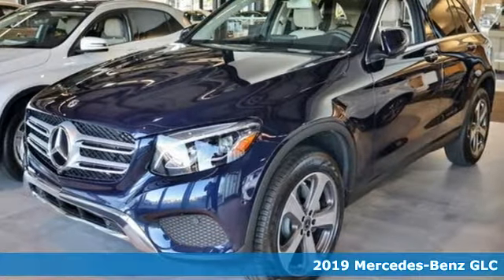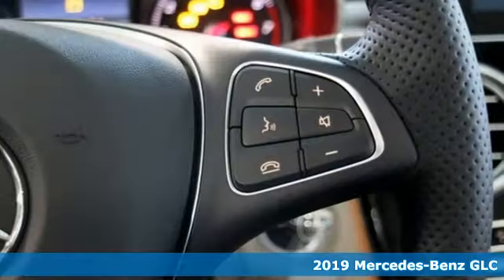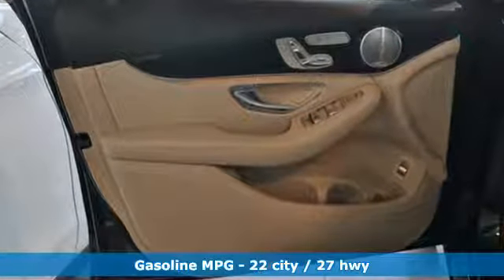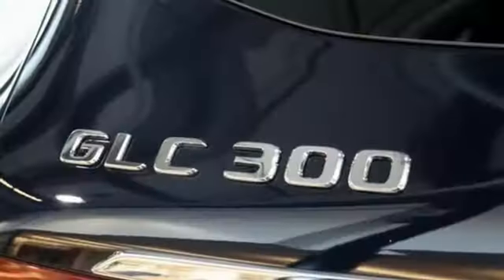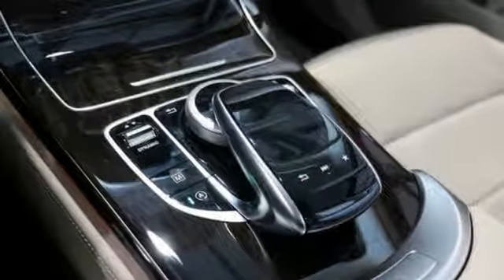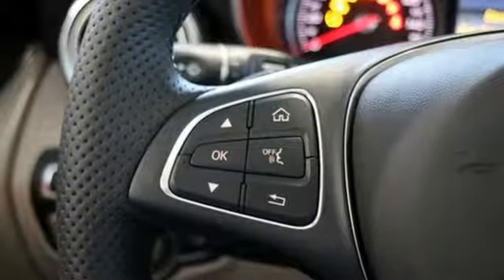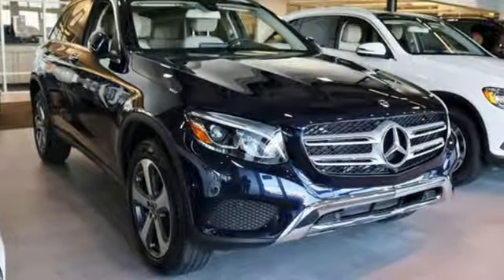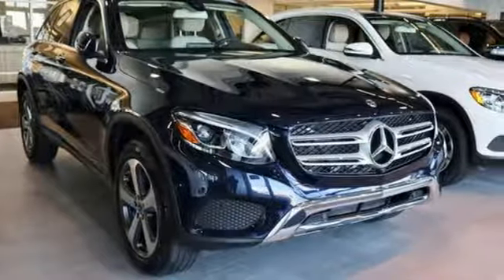New 2019 Mercedes-Benz GLC Silver Spring MD Washington-DC, MD J90541 - SOLD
Year: 2019
Make: Mercedes-Benz
Model: GLC
Trim: GLC 300
Engine: I4
Transmission: 9-Speed Automatic
Color: Blue
Interior: Silk Beige
Stock #: J90541
VIN: WDC0G4KB4KF576833

Address:
3301 Briggs Chaney Rd.